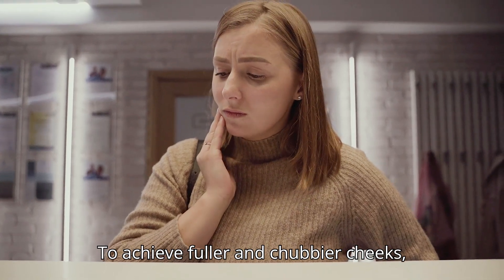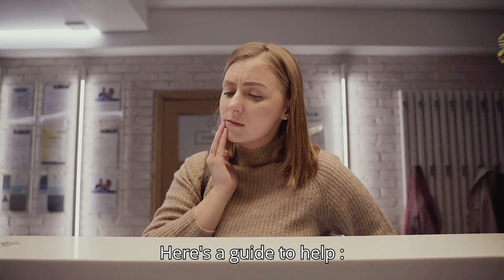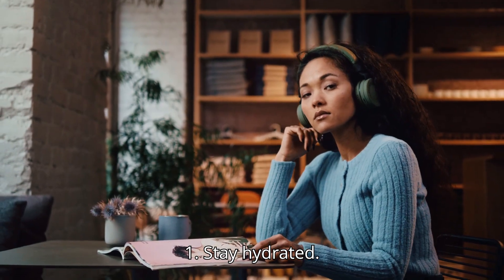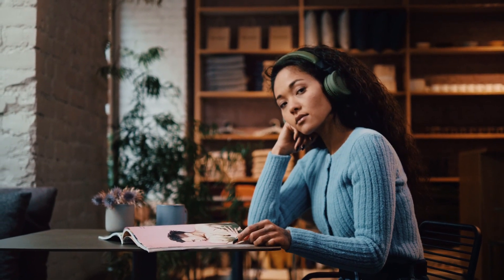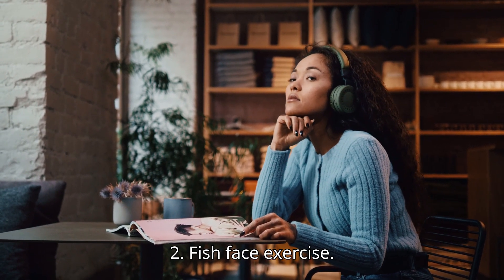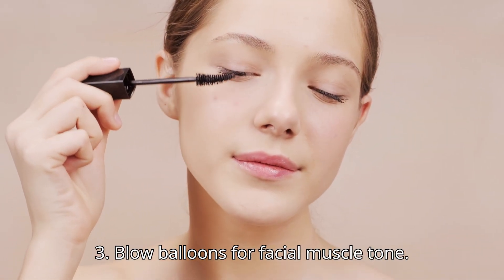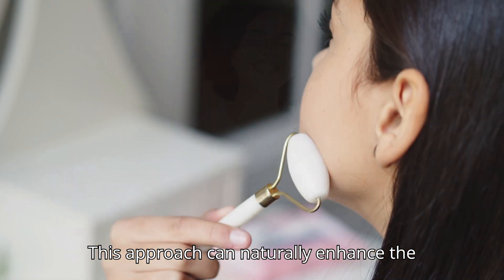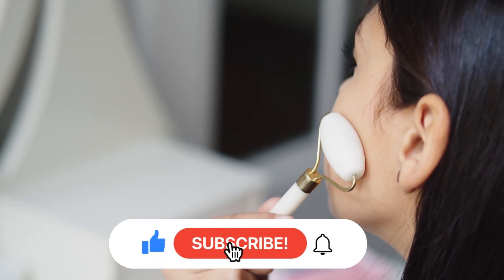Healthy and Simple Ways to Achieve Fuller Cheeks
Looking to add a little fullness to your cheeks for a naturally youthful, vibrant look? Chubby cheeks can bring a touch of charm to any face, adding softness and enhancing your overall appearance. Whether you're after a gentle boost or a fuller look, a combination of diet, simple facial exercises, and skincare routines can help you achieve naturally plumper cheeks. Let's explore easy, effective ways to bring a fresh, fuller look to your face!